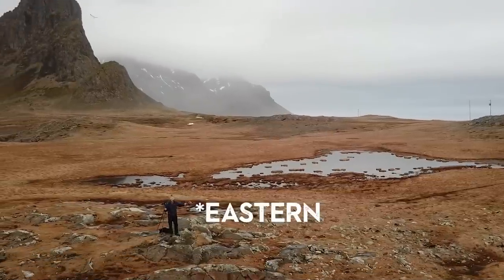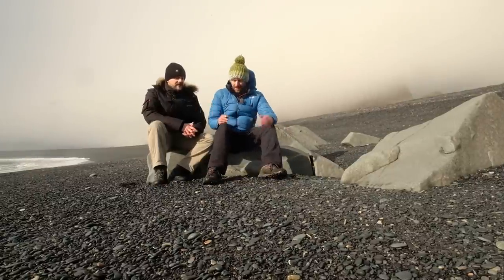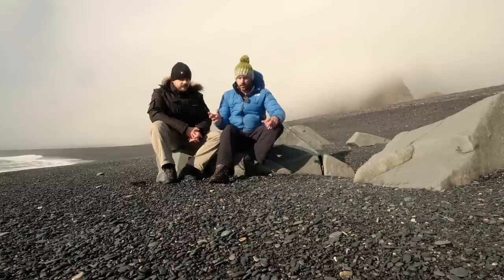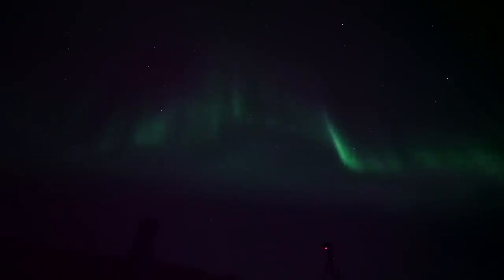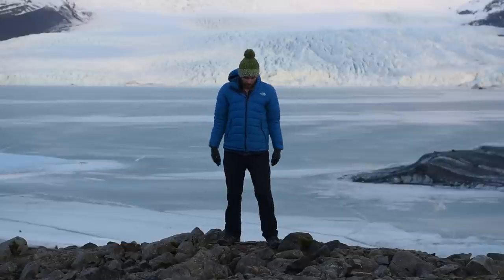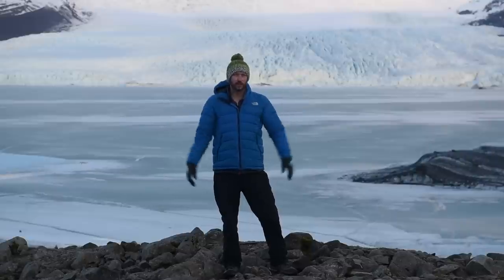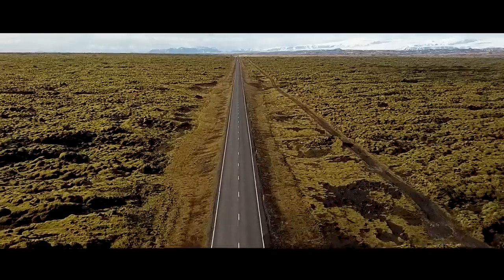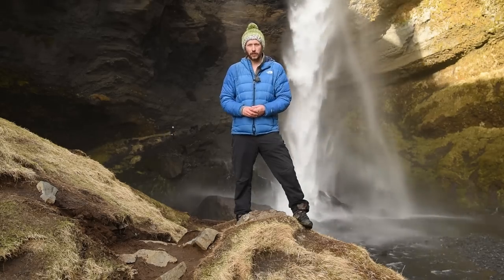Essential PHOTOGRAPHY TIPS to capture AWESOME NORTHERN LIGHTS photos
I was lucky enough to photograph the spectacular northern lights in Iceland.  In this video I speak to Aurora expert Mads Peter Iversen about his top tips for shooting the Aurora and share my camera settings for great Northern Lights photos.

Best for Landscapes - Nikon 16-35mm f/4

FUJI GEAR
2nd landscape camera - Fujifilm X-T2
GorillaPod (as seen in previous videos)

Super light Benro Travel Tripod UK

VLOGGING GEAR
Fujifilm X-T2
For steady shots - Zhiyun Crane 2
Drone I recommend
Recorder for walk and talk
Brilliant Tripod Jaws Clamp
Squirrels for Lav mic

US viewers (all gear now listed with my comments on Amazon influencer channel)